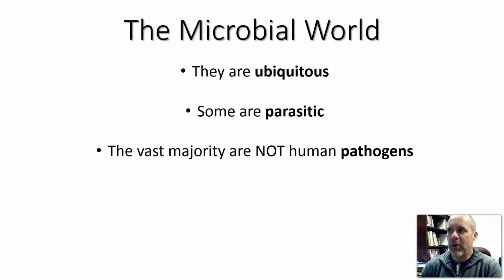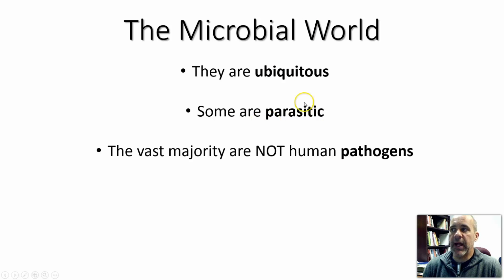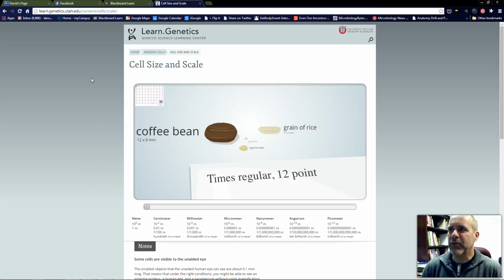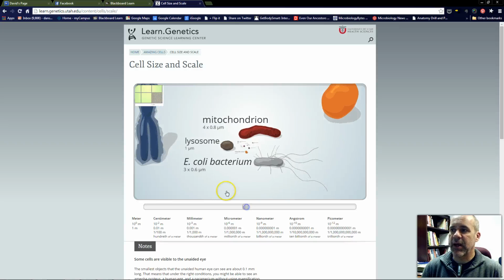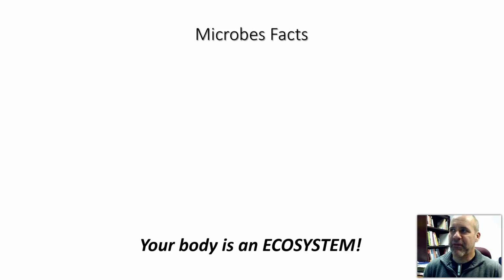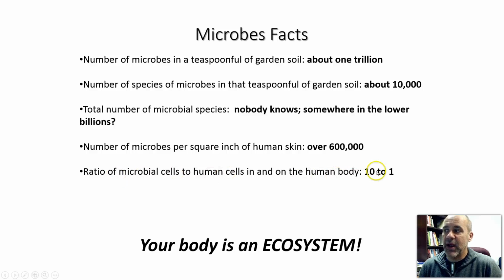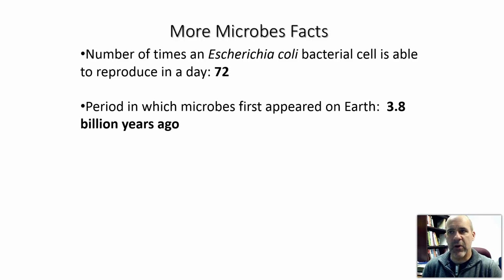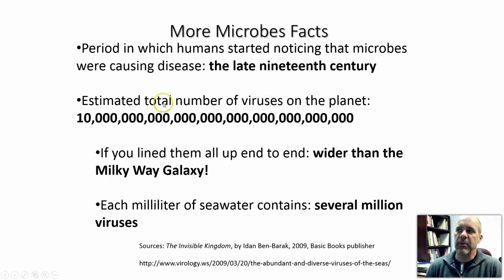BIO 220 - CH 1 - VIDEO 1 - INTRO TO MICROBIOLOGY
This first video lecture for Chapter 1 provides an introduction to the microbial world and some fun facts about the microorganisms we will be studying.